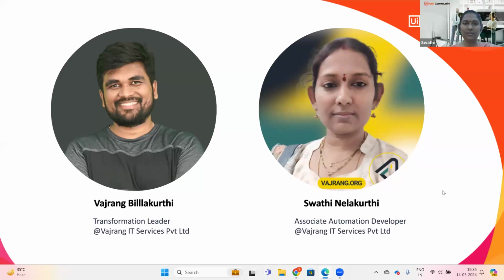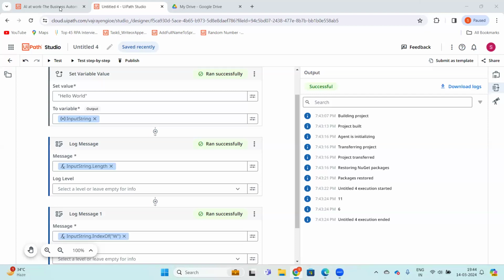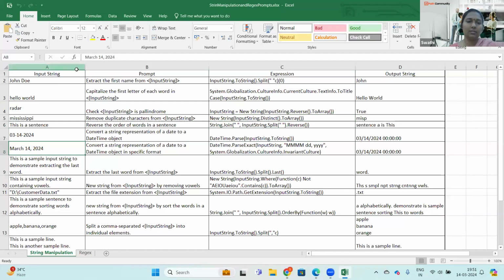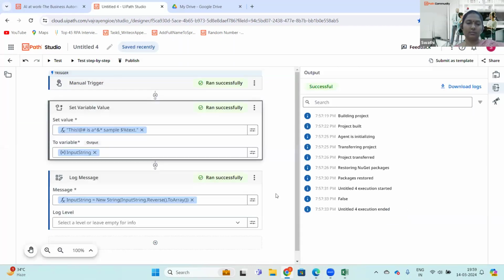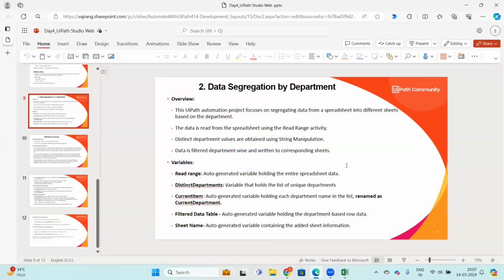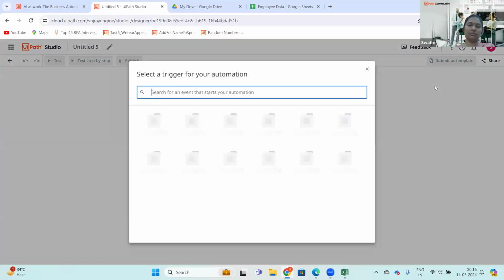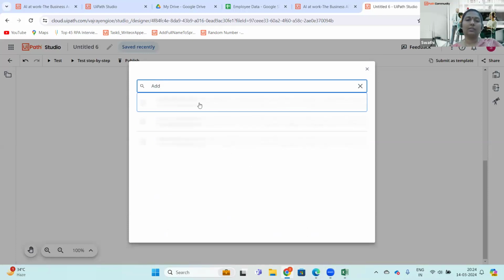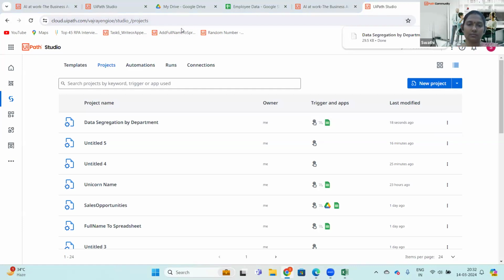UiPath Studio Web workshop series - Day 4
📣 Welcome to Day 4 of the UiPath Studio Web Workshop. In this session, we will focus on sharpening your data manipulation skills in UiPath Studio Web. Join us as we dive into tasks that involve various string operations, including length checks, substring extraction, index manipulation, handling last letters, and executing replace functions.

👉 Topics covered:

📌 Task1: String Manipulations

Assigning a Set of Strings
Performing Length Check, Substring Extraction, Index Manipulation, Handling Last Letters, and Removal Operations
📌 Task2: Word Replacement Magic

Assigning Input Value
Executing Replace Function to Substitute a word with another
Speakers:

Vajrang Billlakurthi, Digital Transformation Leader, Vajrang IT Services Pvt Ltd. and UiPath MVP

Swathi Nelakurthi, Associate Automation Developer, Vajrang IT Services Pvt Ltd

Rahul Goyal, SR. Director, ERP Systems, Ellucian and UiPath MVP

👉 Visit the series page to register to all events.

This session streamed live on March 14, 2024, 10:00 AM EDT.